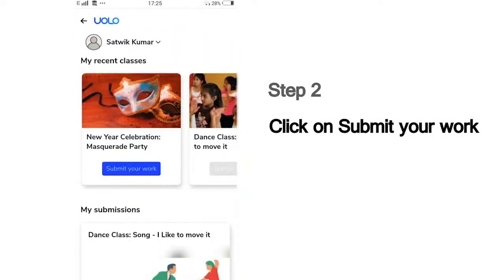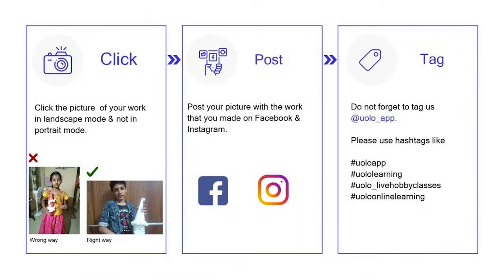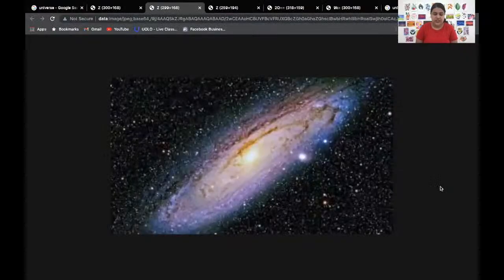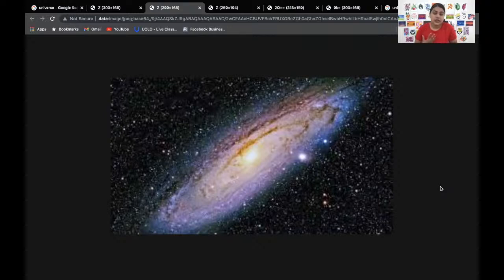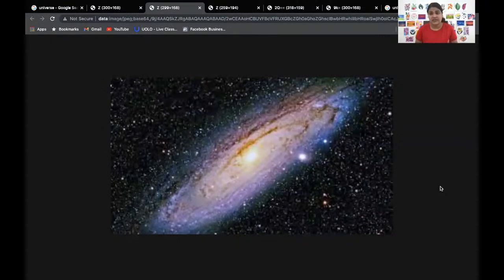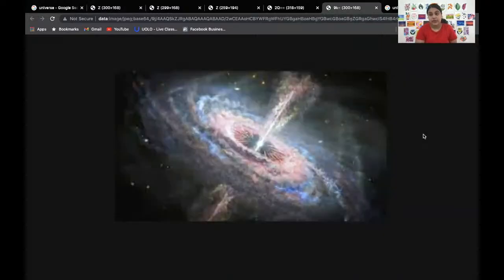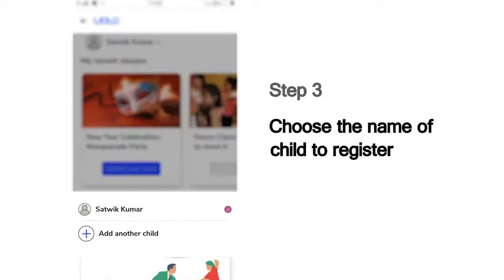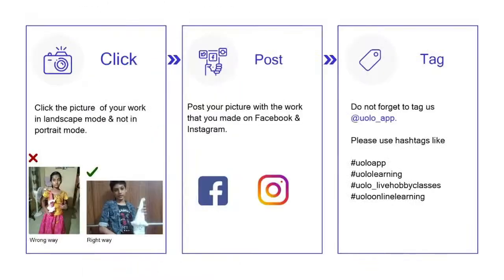GK Class for Kids | Unsolved Mysteries of the Universe | Uolo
This is the second class of the All about the Universe Series. In this class, we will talk about some Unsolved Mysteries of the Universe. These are mysteries that scientists themselves haven’t been able to figure out but have theories on why and what might exist.